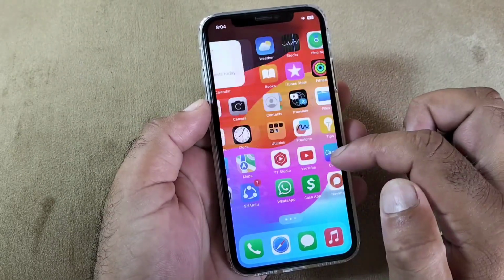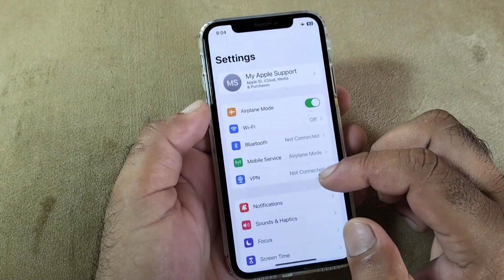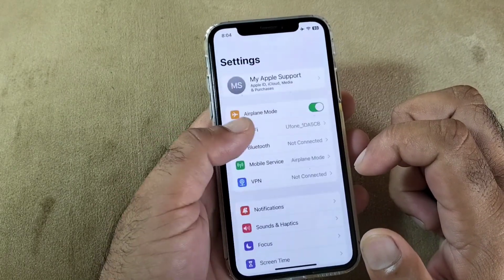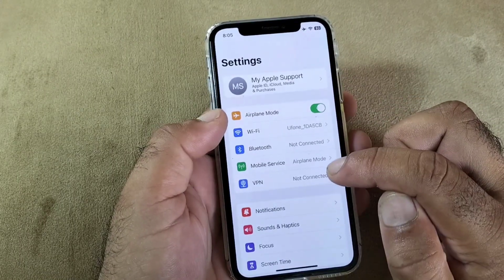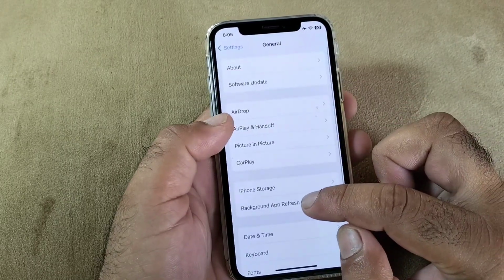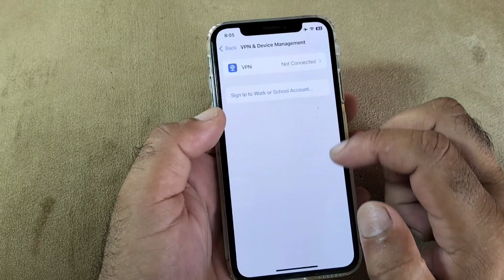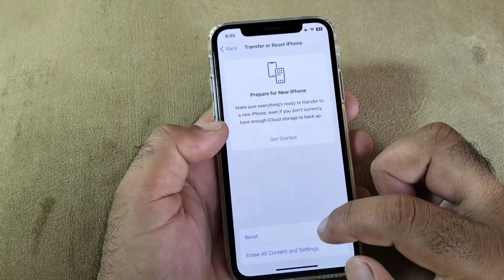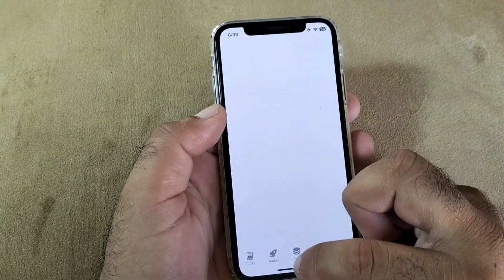How To Fix "Cannot Connect To App Store" iPhone - iPad iOS 17 [2023]